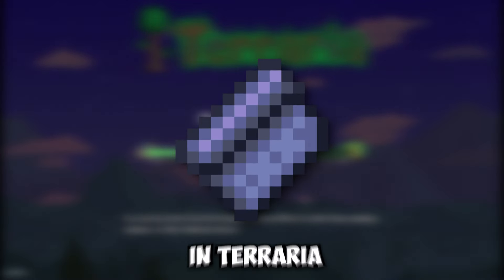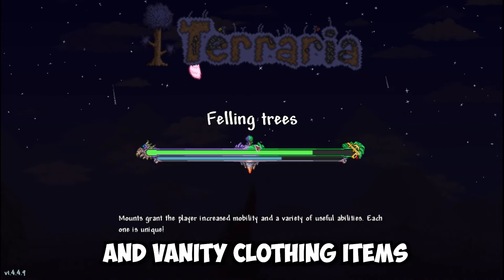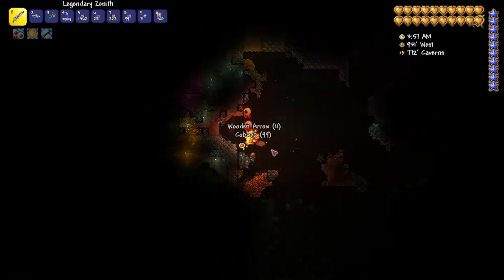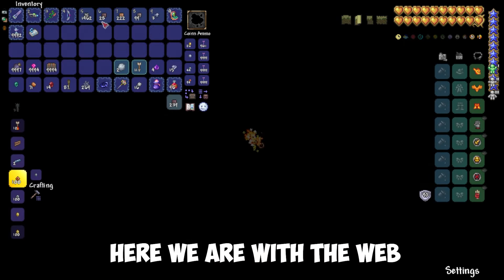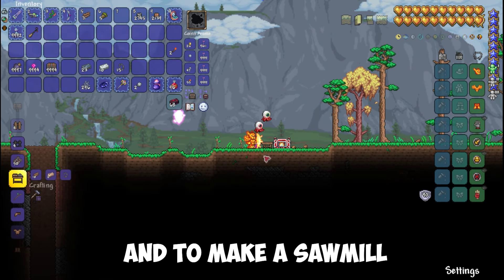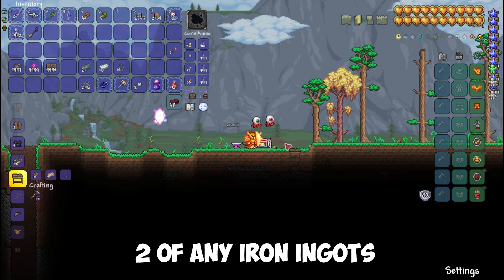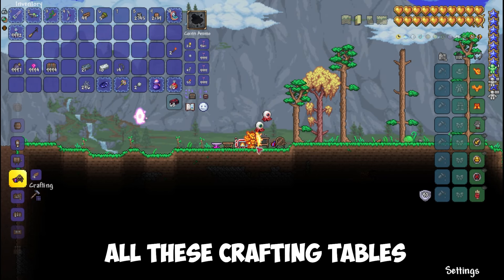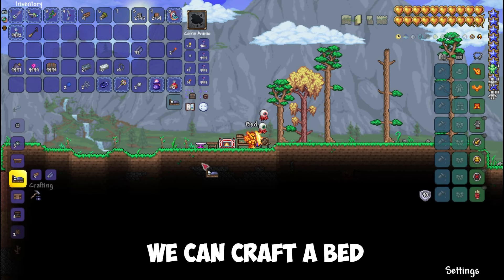Terraria how to get SILK in Terraria (EASY) | Terraria 1.4.4.9 Silk | How to craft bed in terraria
I'll show you how to get Silk in the terraria.
Silk is an item used to craft the Bed, as well as several placeable decorative items and vanity clothing items.
In order to craft it, we first need to go down to the caves. And look for the Web there.
We will need a lot of spider webs.
Here we are with the web.
Now we need to craft the Loom.
The Loom is a crafting station used to craft Silk, as well as some items that require Silk as an ingredient.
In order to craft it, we need 12 of any wood and a Sawmill as a crafting station.
And to make a Sawmill, we need 10 of any wood, 2 of any iron ingots and 1 Chain. And we combine all this on the Work Bench.
And after we've made all these crafting tables, we can finally make Silk out of the web.
And if we take 15 of any wood and 5 Silk, we can craft a bed.